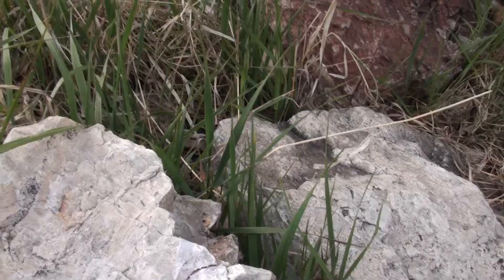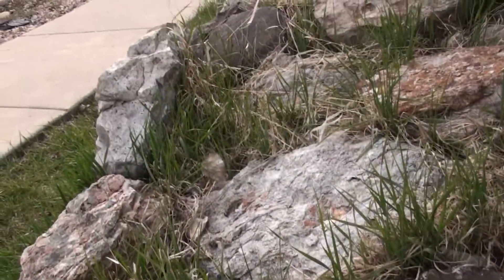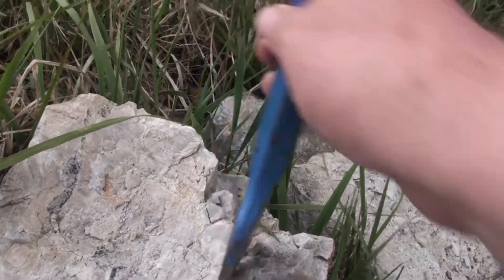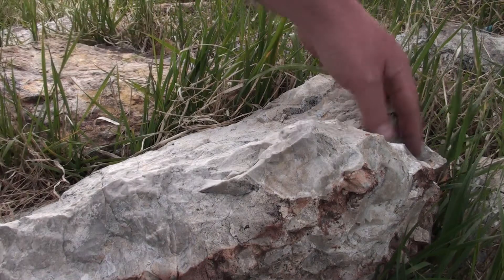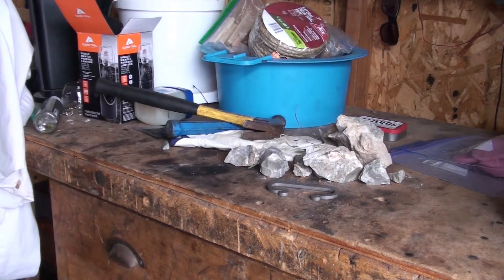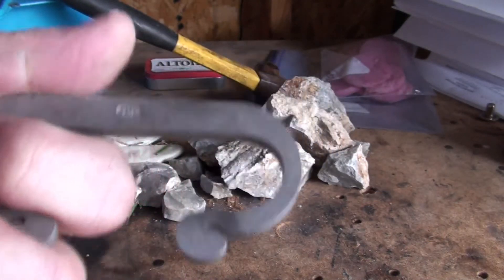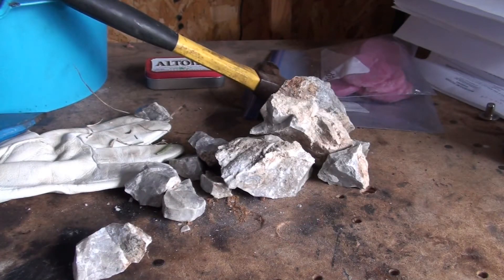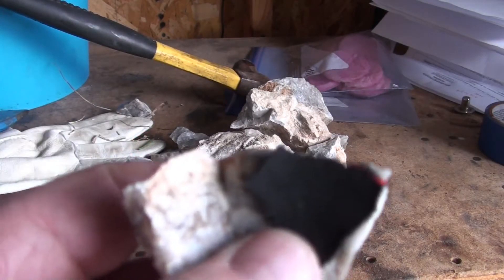Did i find Chert or Flint??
I found these rocks in my yard, Are they Chert or flint?